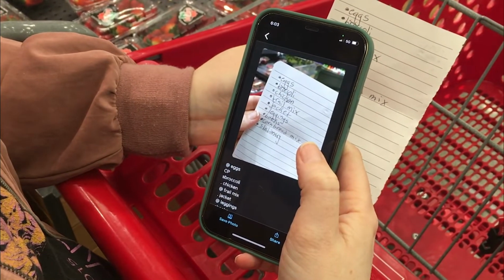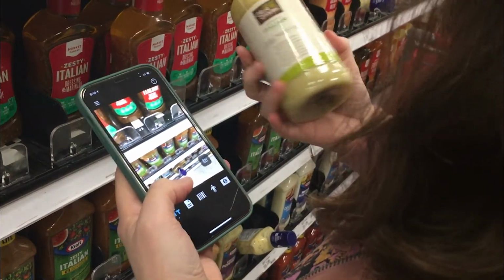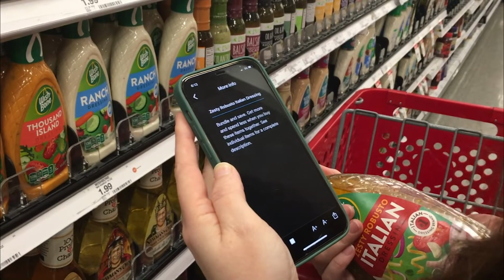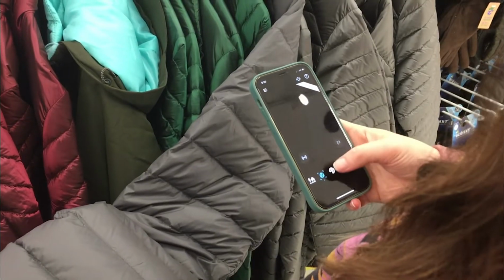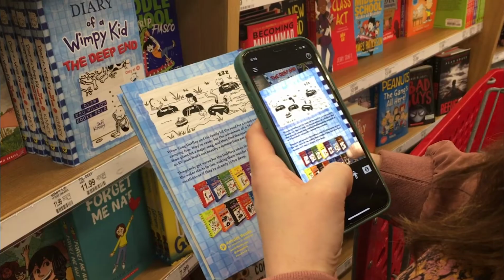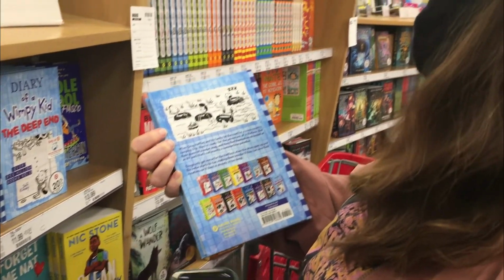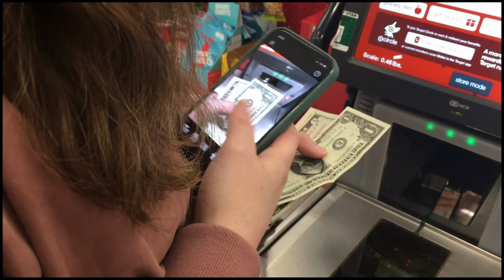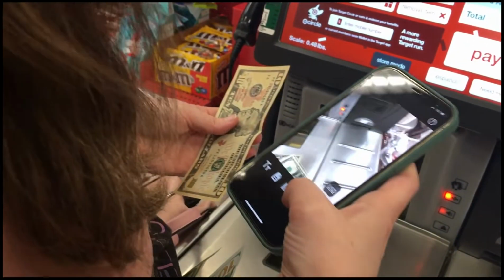How to Use the Seeing AI App | Showing Seeing AI Features and Examples in Daily Life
In this video I share how to use the Seeing Ai App that helps people are who blind and visually impaired turn visual things into an audible feedback. I show the different Seeing Ai features and examples in daily life and how the app might be used.